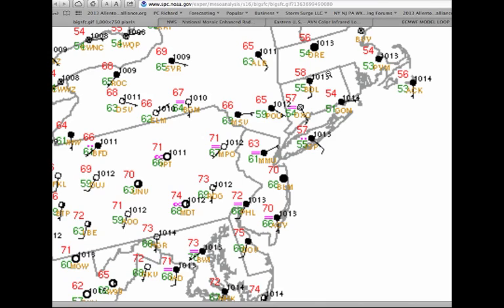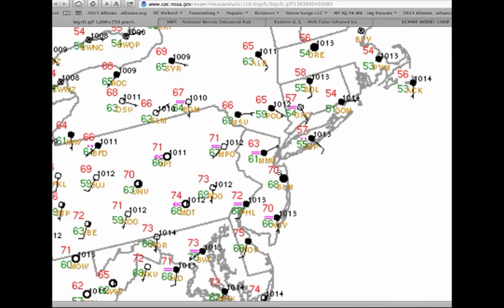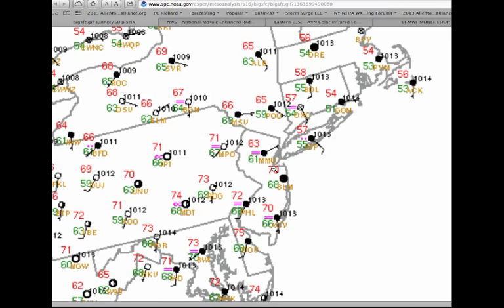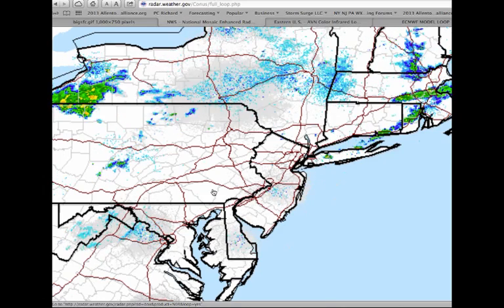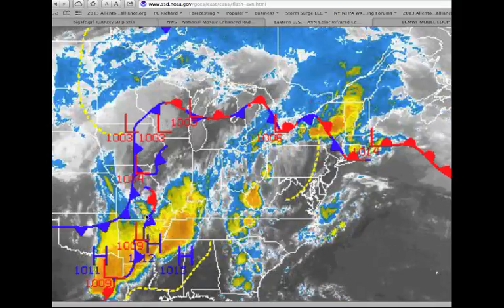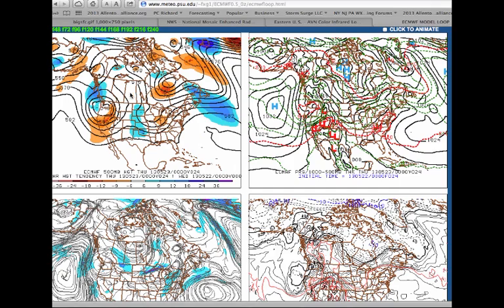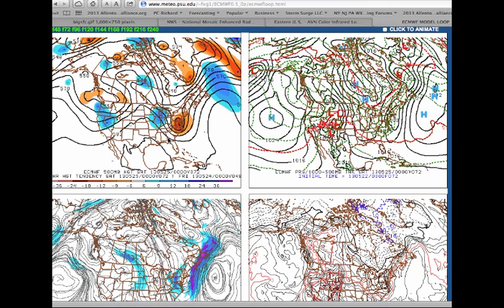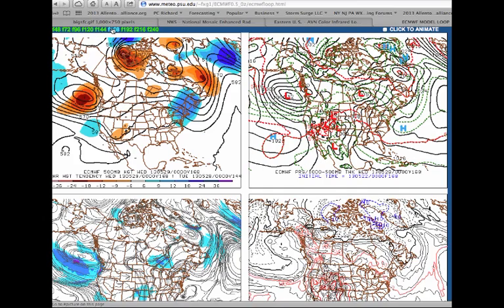Forecast Discussion for May 22, 2013.mp4